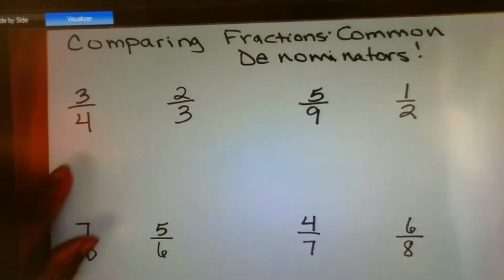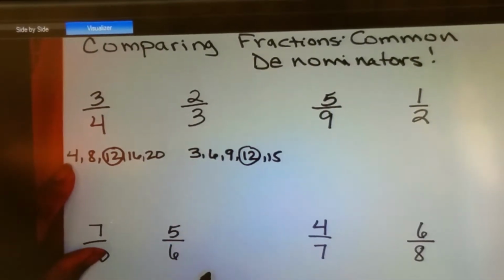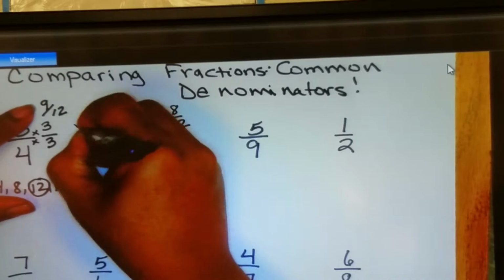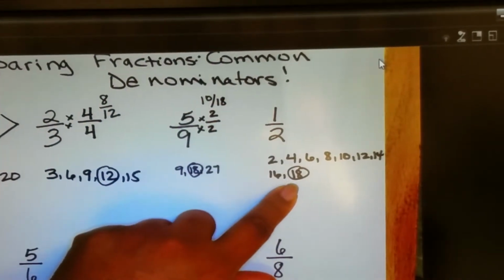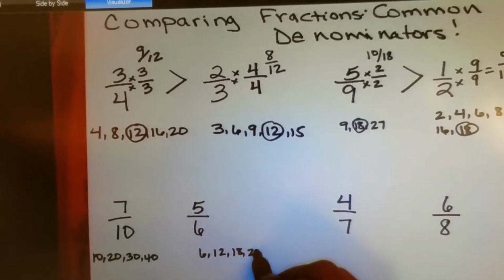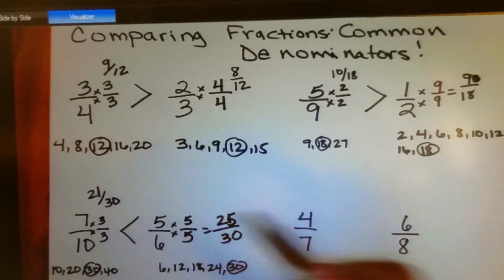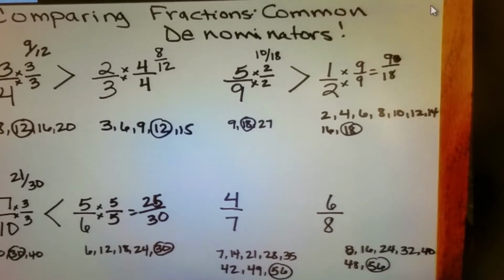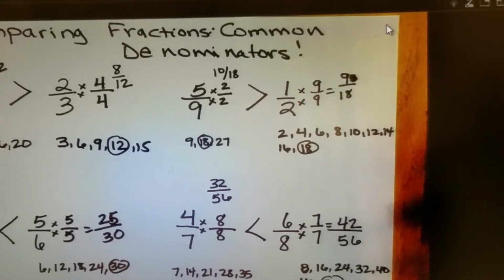comparing fractions common denominator